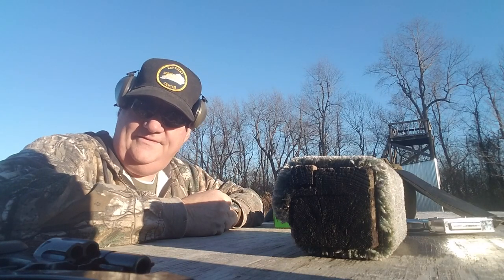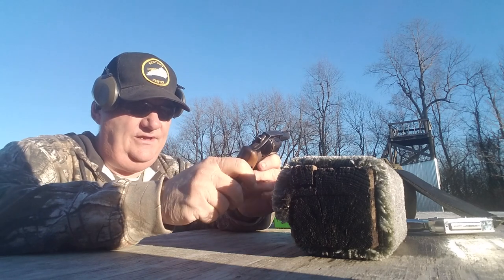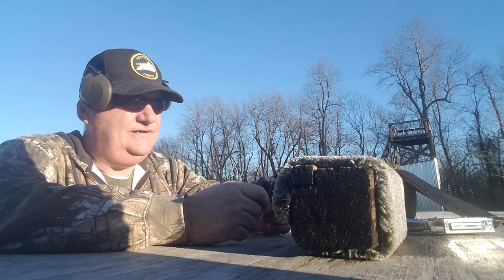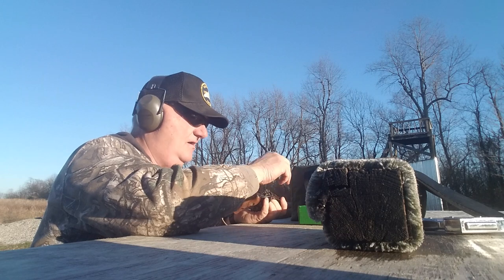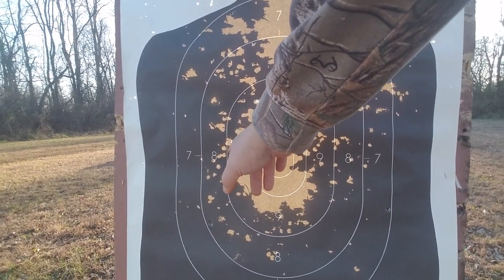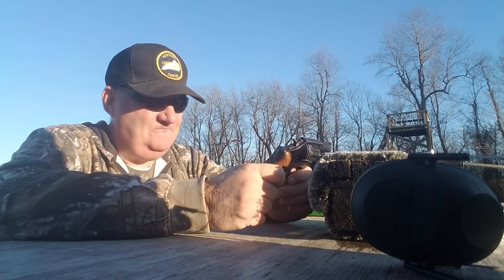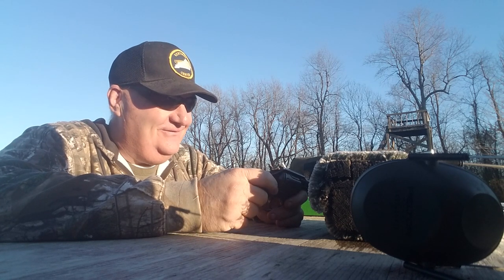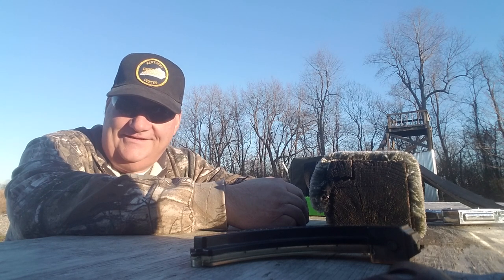MIROKU 38 Spl HEY I Got this old odd ball gun. January 5, 2019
The "MIROKU" is a gun made by the miroku manufacturing group in Japan. They make all kinds of things in clouding Browning shotguns and rifles. A fair gun maker. Not a lot of handguns made by them. Less them 2500 imported in to the U.S. making it a rare gun here. In Asia it is widely used.